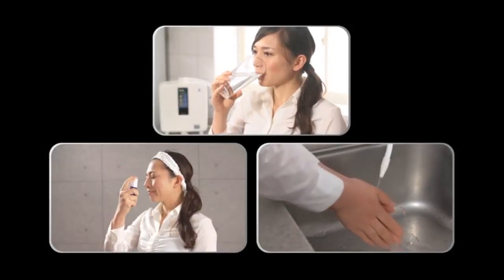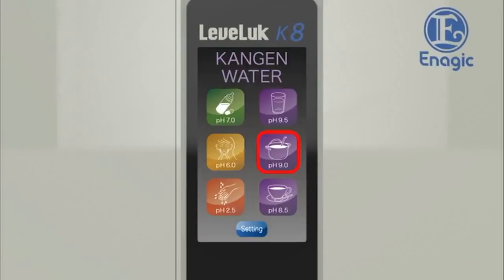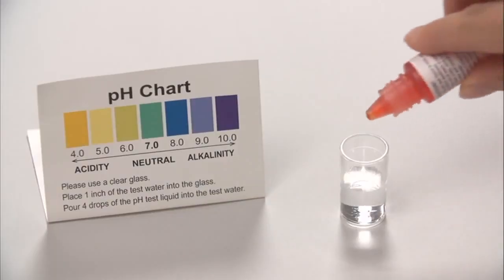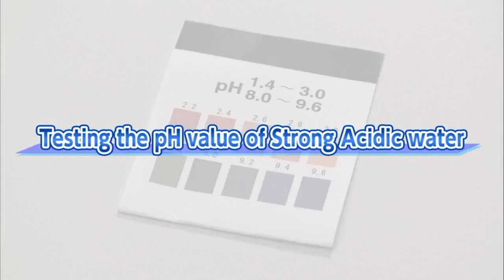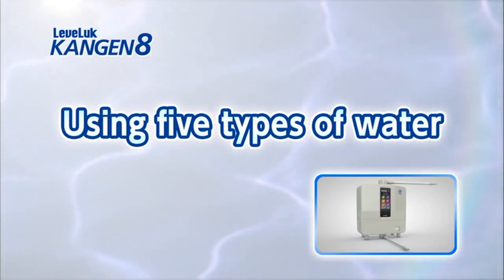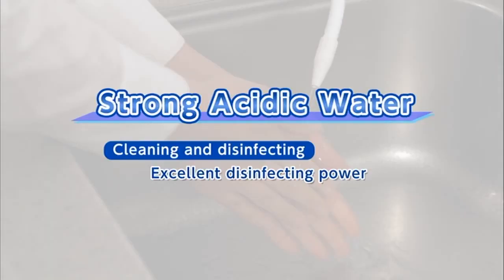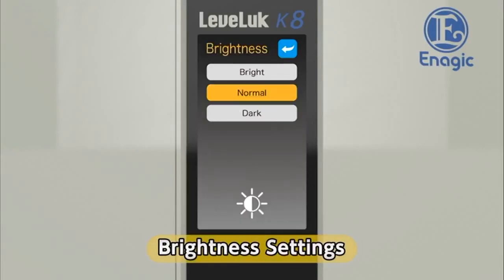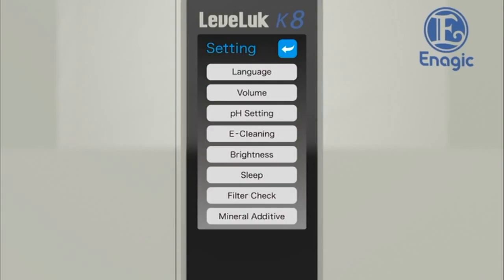Kangen8 (K8) ERW Device 15-min Operation Guide for New Owner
- What is Kangen water?
- How to operate the unit?
- 5 types of water & applications
- How to change the settings
(edited from Enagic's official Operational Video)